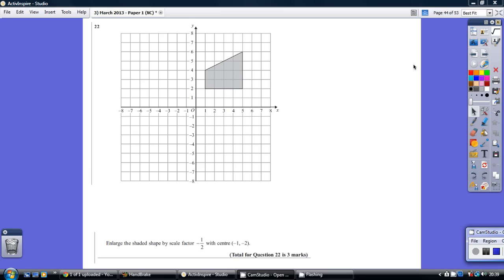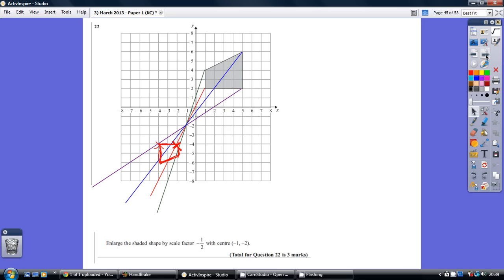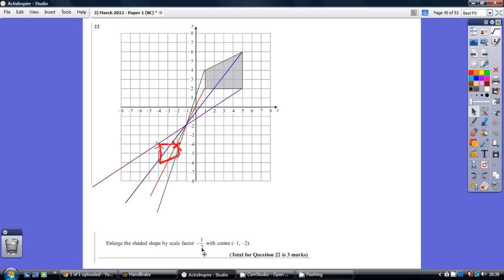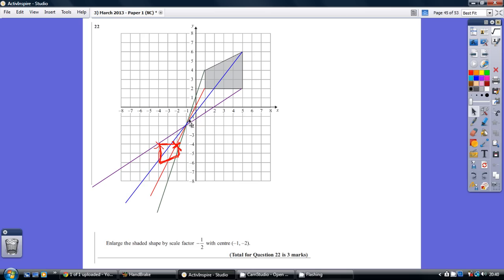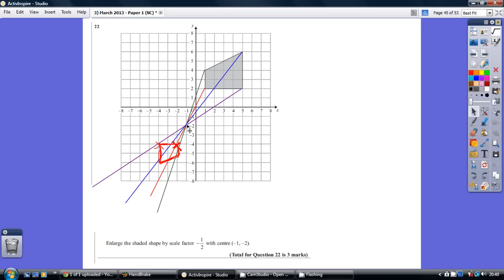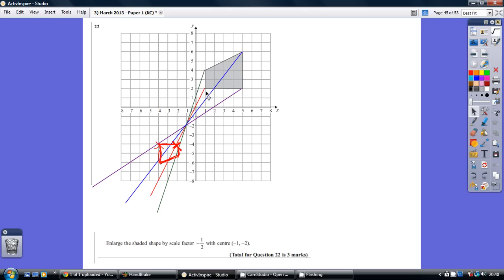18) Edexcel GCSE Higher Tier Paper 1 - 28 February 2013 Q22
18) Edexcel GCSE Higher Tier Paper 1 - 28 February 2013 Q22